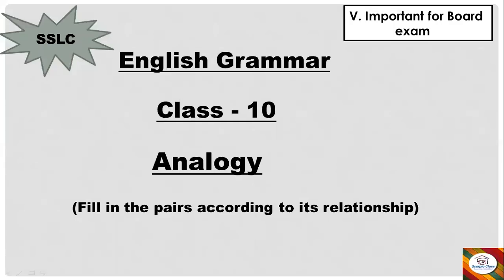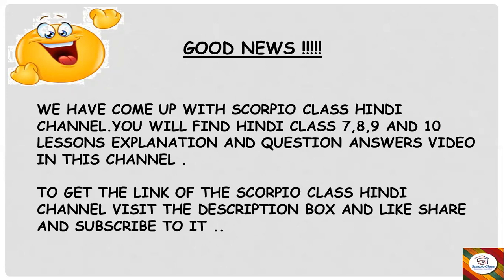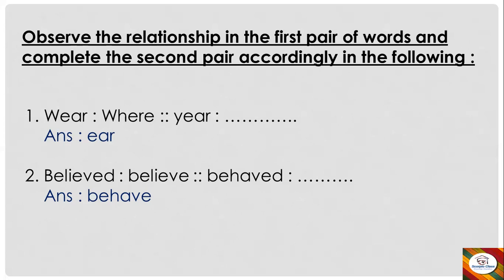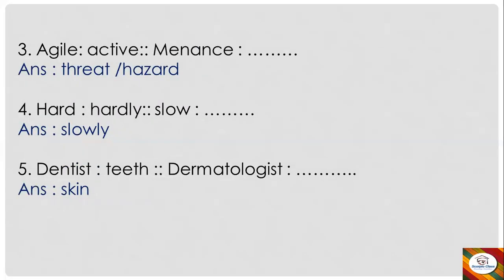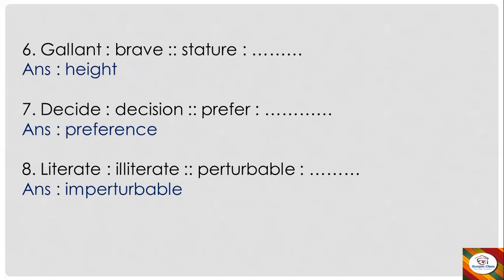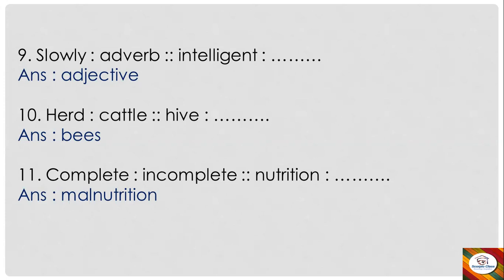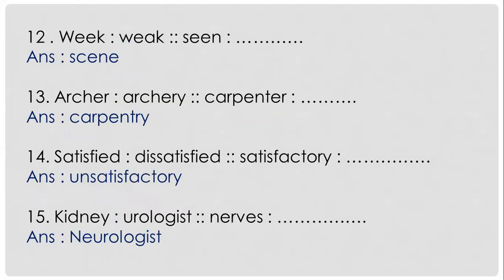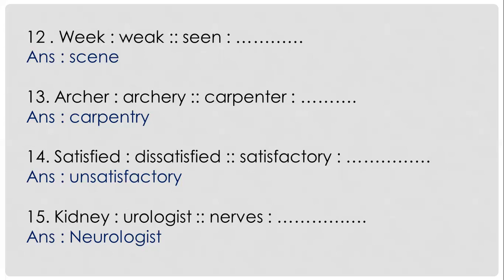Kseeb Class 10 SSLC#Analogy#Grammar#Board exam questions#English#Scorpio Class#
Kseeb SSLC Class 10  grammar topic Analogy
Important board exam questions 2022
What is analogy
Model question papers
Previous years board exam questions
IAS IPS competitive exam grammar questions